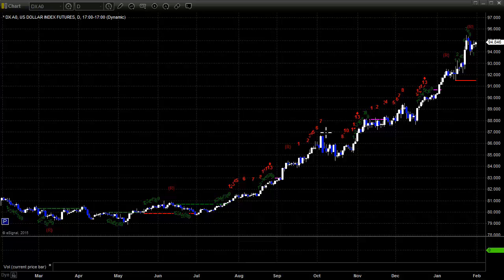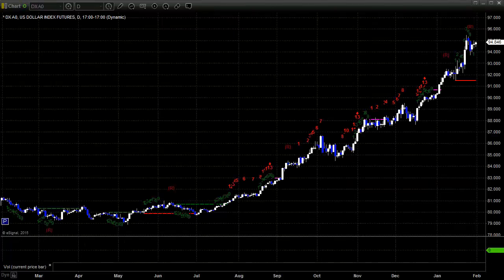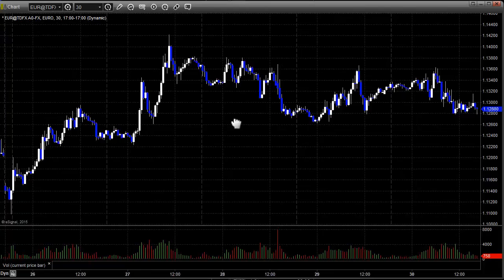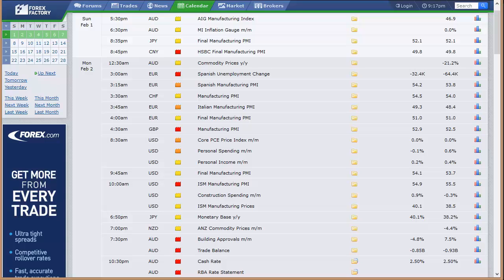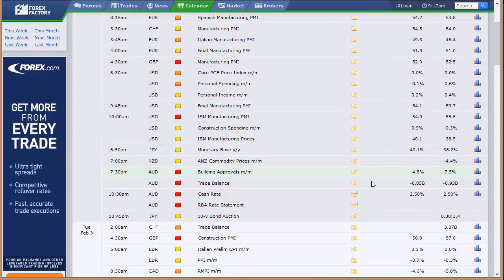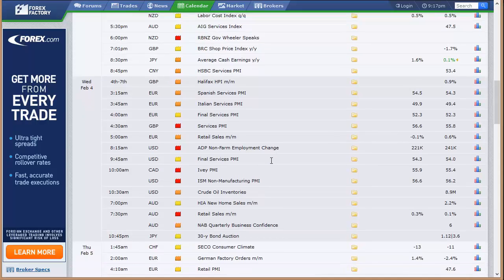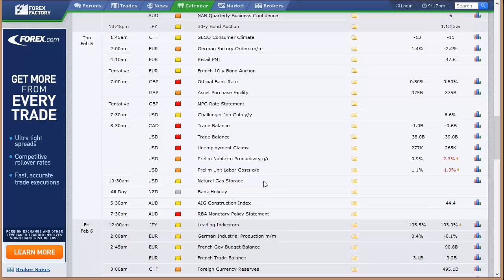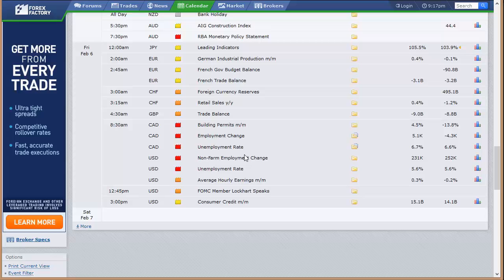Forex Trading: Economic Roadmap and Index Preview for the Week of February 1, 2015